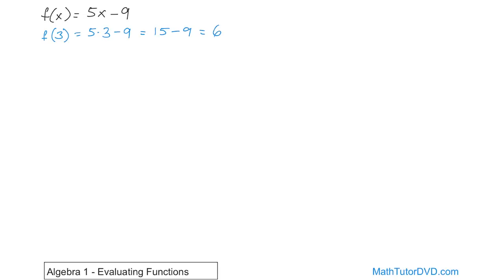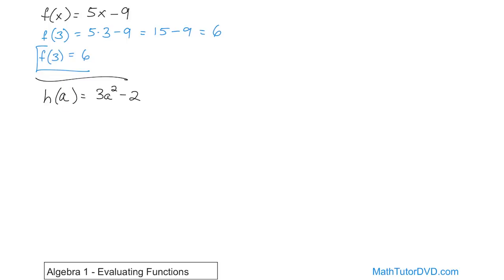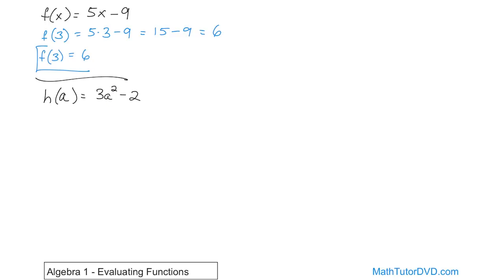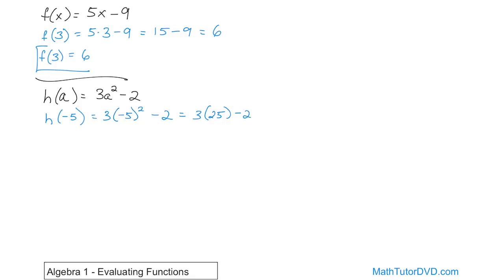Algebra 1 Unit 8 Lesson 9 Evaluating Functions 15